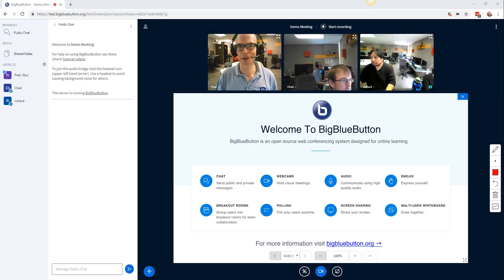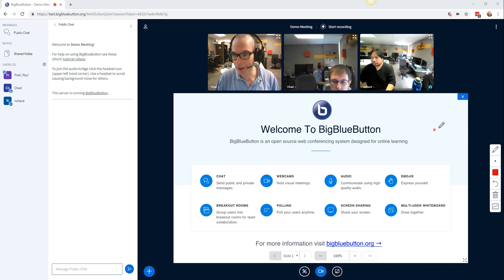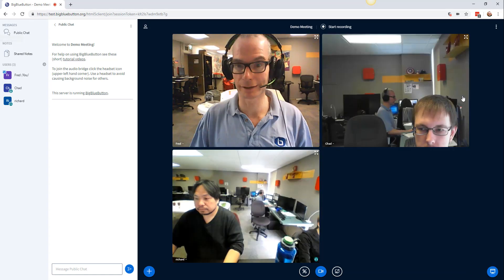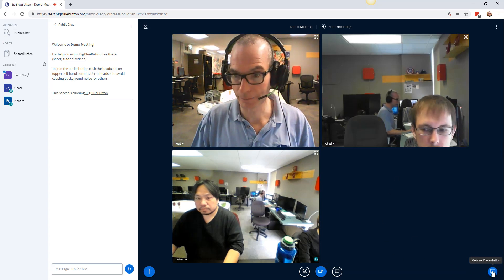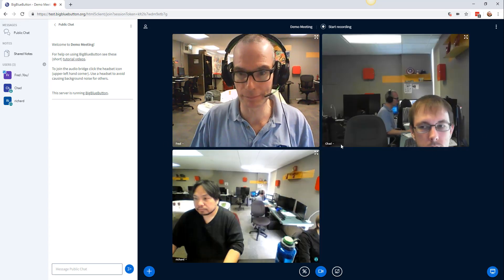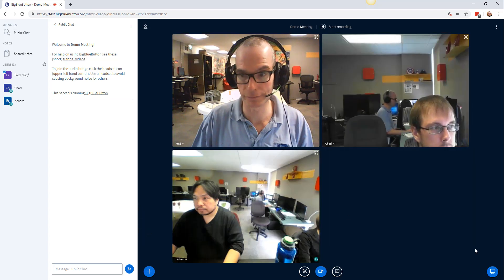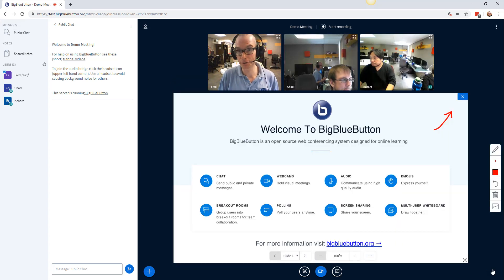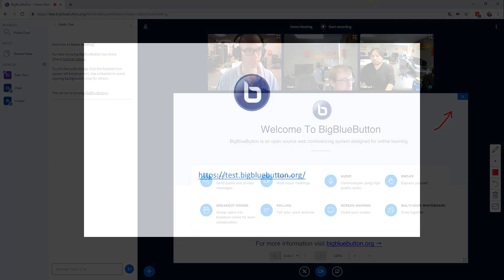Minimize Presentation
This video shows how you can minimize the presentation area in the BigBlueButton HTML5 client.